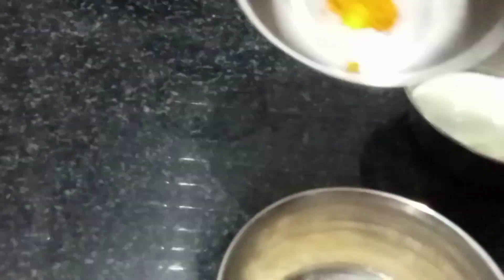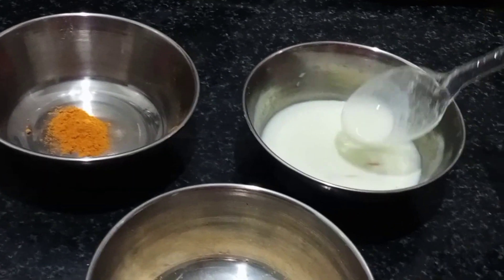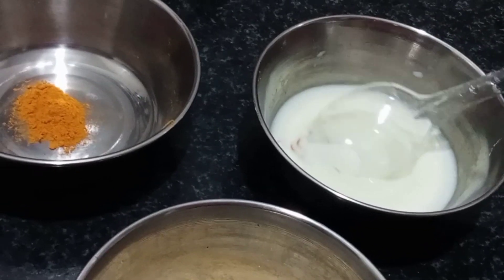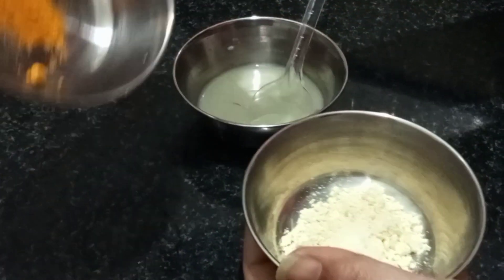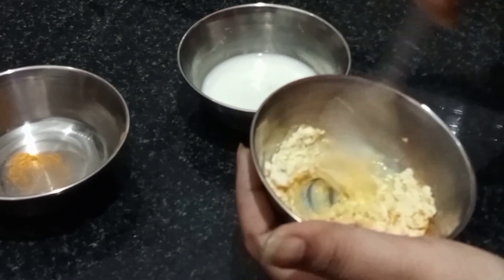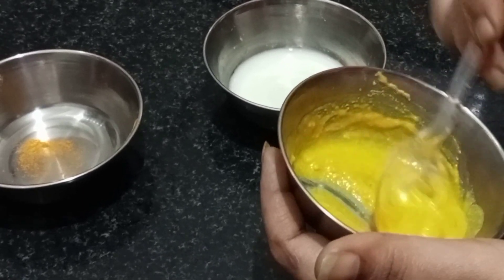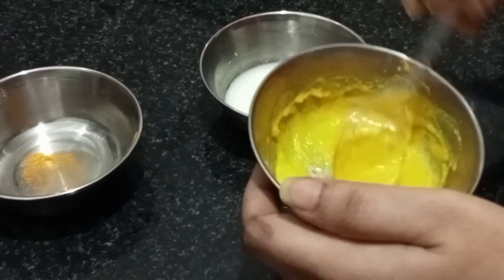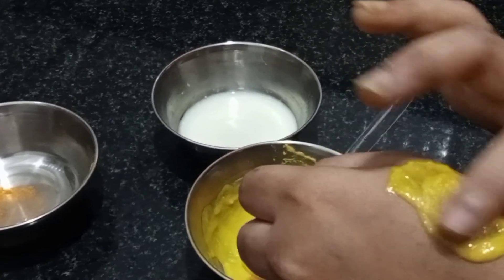Only 3 natural ingredients to get glowing skin | 3 பொருட்கள் போதும் ‌முகம் பளிச்சென்று இருக்கும்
In this video using only natural ingredients to get glowing skin.I hope u all like this video watch fully for more tips.For more videos subscribe my channel and keep supporting friends.